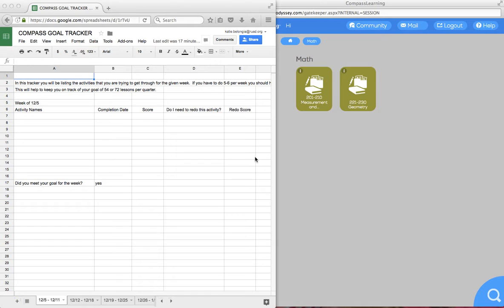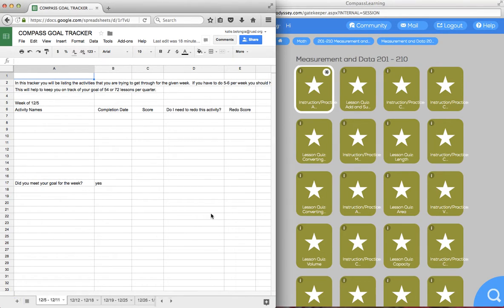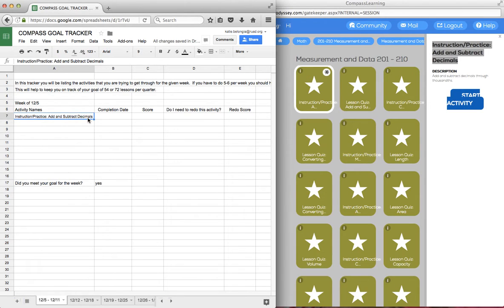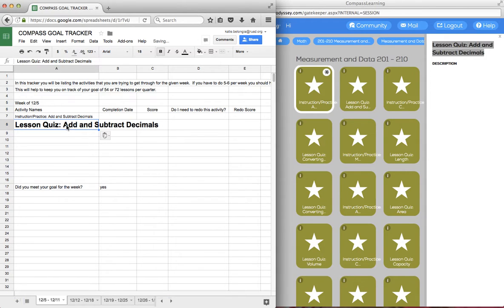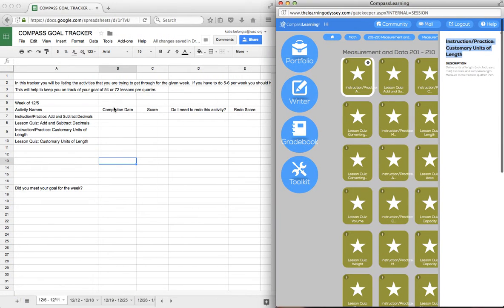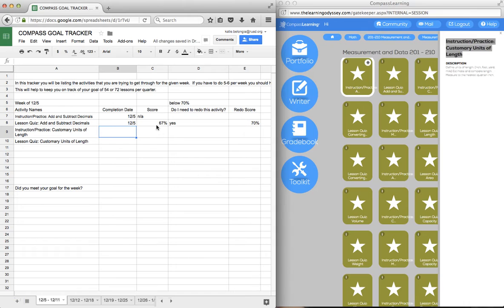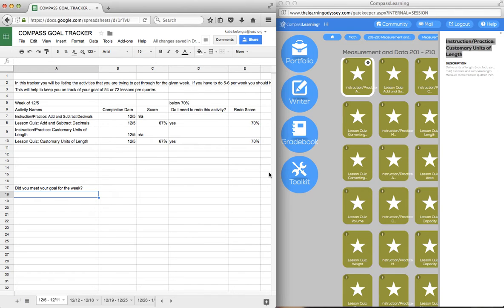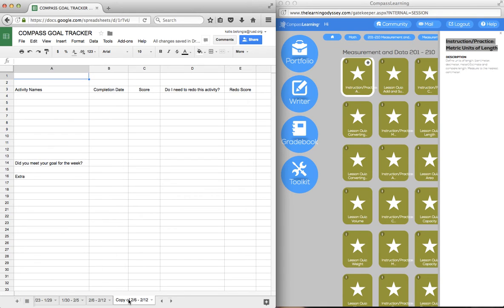Compass Goal Tracker How To